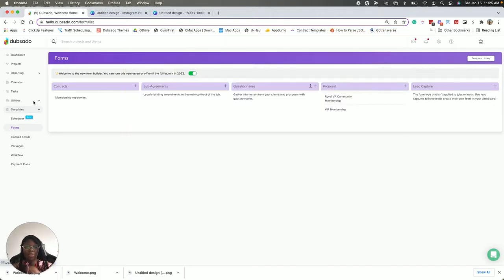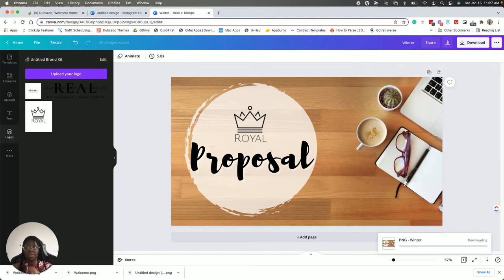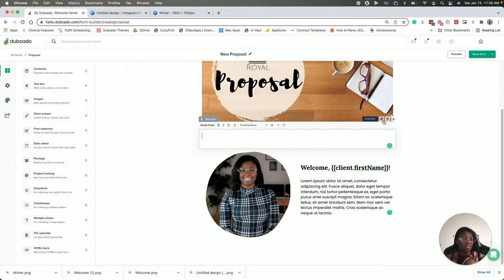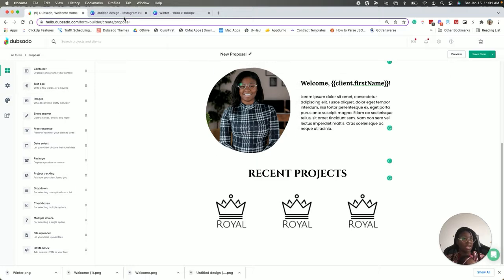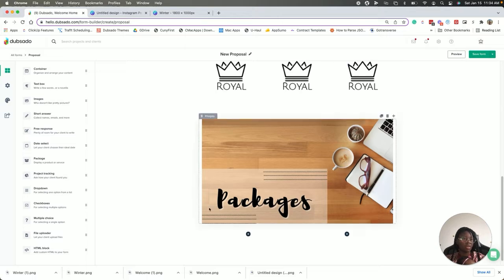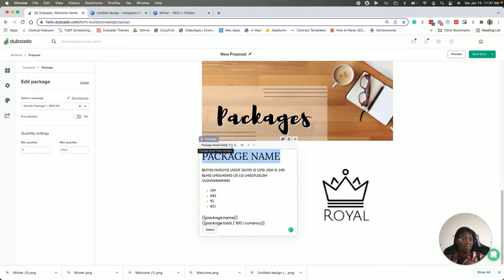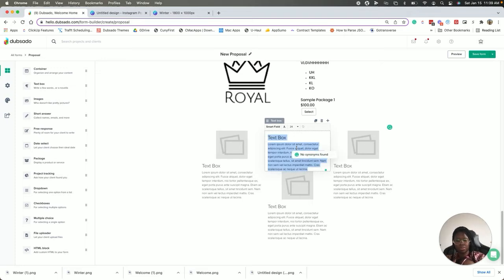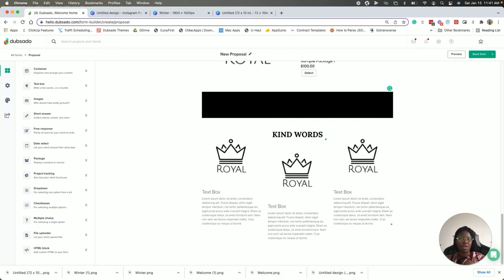Virtual Assistant - Dubsado Proposal Walkthrough for Beginners (with a baby)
Business: Royal Executive Assistant LLC
Niche: All Things Automation

Hey, I'm Marie! I'd like to call myself a Business Automation Specialist, but I'm also a Virtual Assistant...and a new mom! I just love automation!

We focus on creating an unbeatable, memorable, and impactful experience for your clients. The power of automation is limitless. We create custom onboarding journeys, systematic workflows, and email marketing with its power. You’ll have the renewed peace of mind needed to focus on your creative endeavors with us.

Dream it, and we'll automate it!

I'm so over the mundane Facebook groups that seem so overwhelming with limitations and competition. It shouldn't be that way! So why not be the change I want to see? We've created a community that helps each other build, grow and overall support others in a respectable and impactful way.